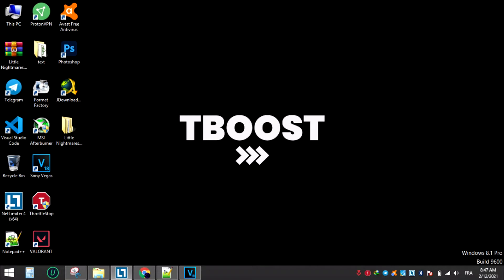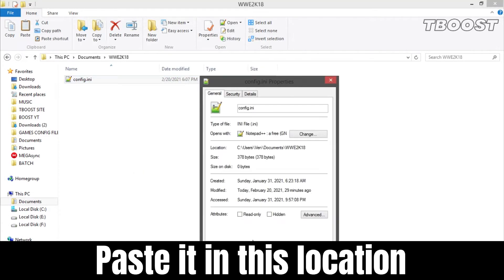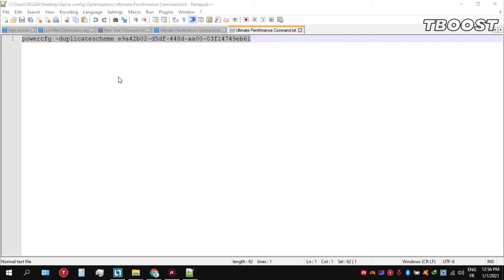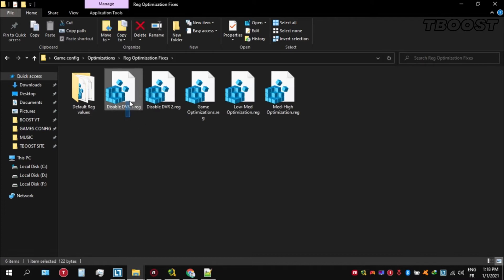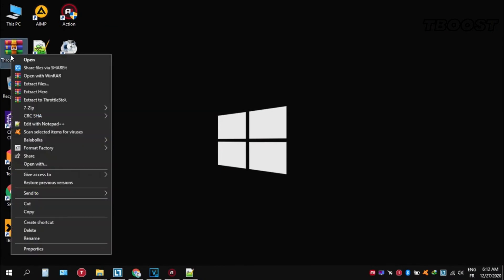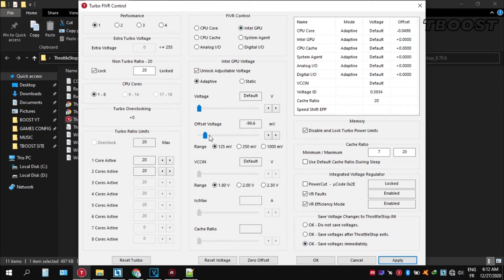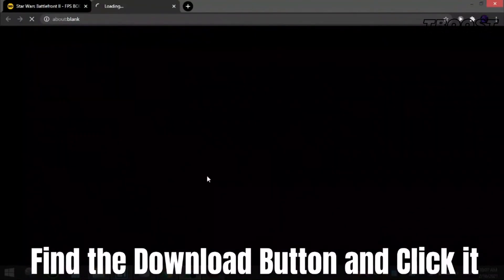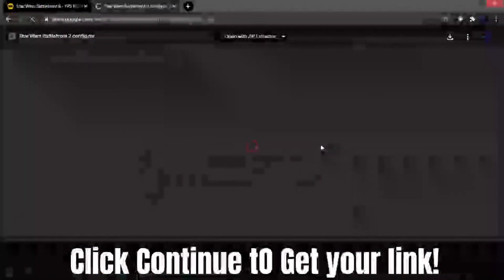How to Fix Lag in WWE 2K18 - Increase FPS and Fix Stutter (2021 )